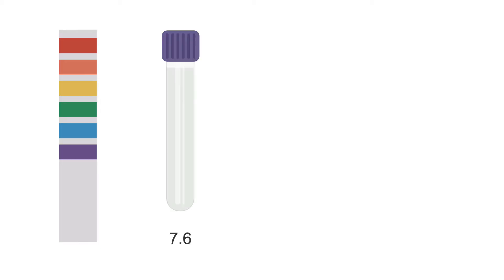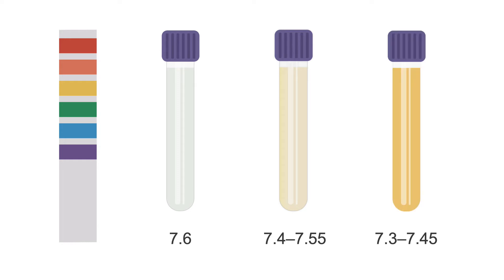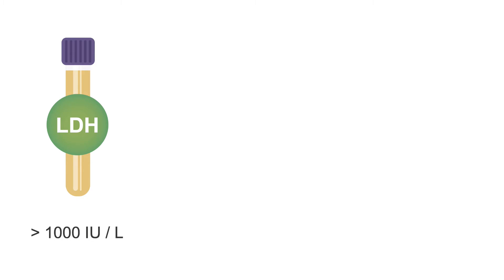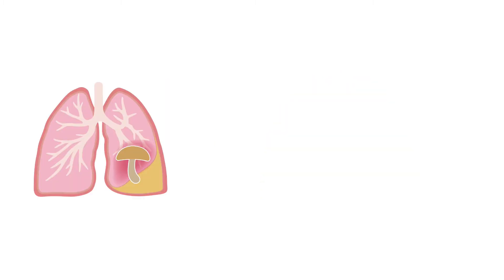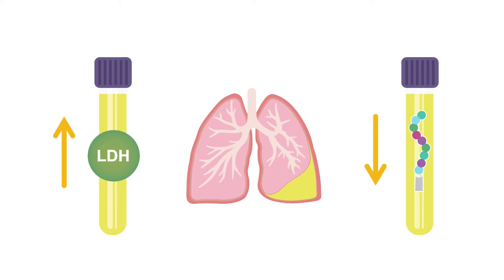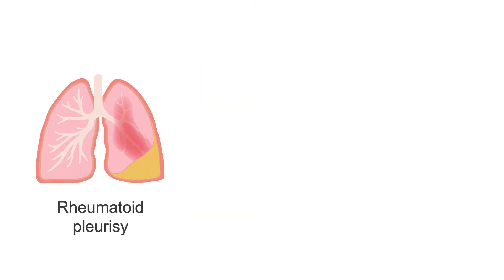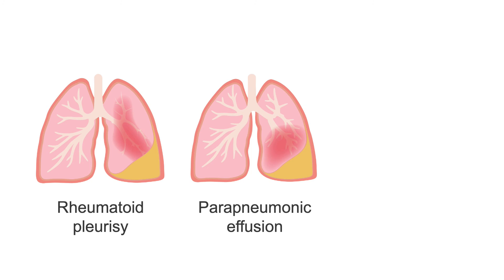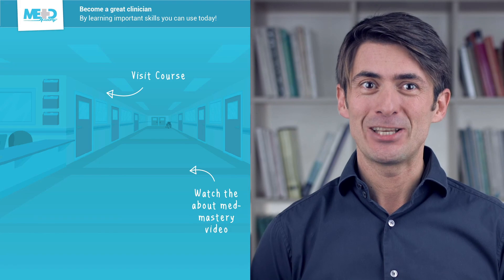Differentiating transudative and exudative effusions transudate vs exudate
After viewing this video, taken from our Body Fluid Lab Essentials course, you will understand what the results mean when testing for pH, protein, glucose, and lactate dehydrogenase.

Learn how to obtain bodily fluid samples, order the right tests, and quickly diagnose your patient’s problem with this epic course.